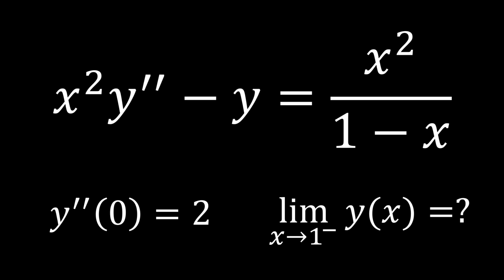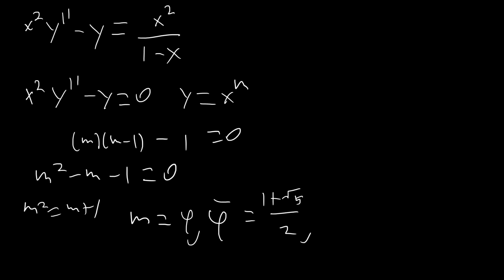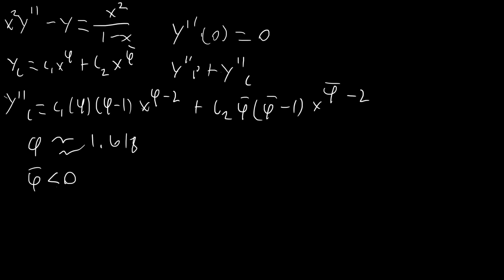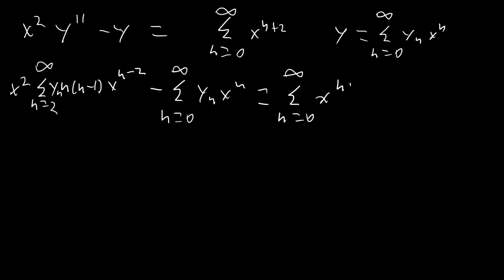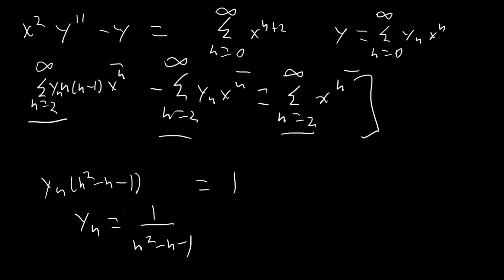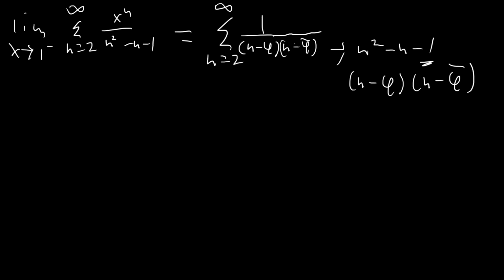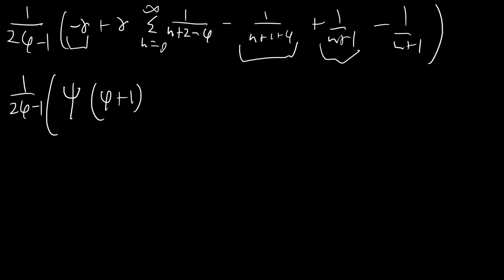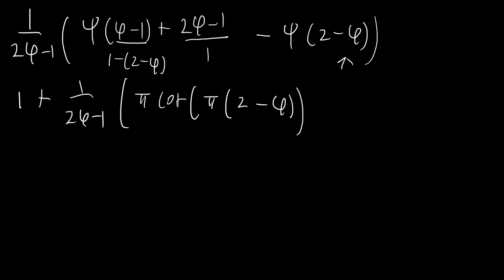Ridiculously GOLDEN Differential Equation!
x^2y''-y=x^2/(1-x) solved using power series, y(1) calculated using the digamma function.